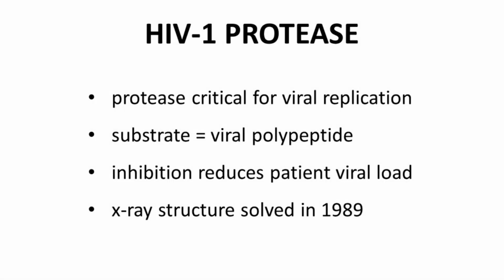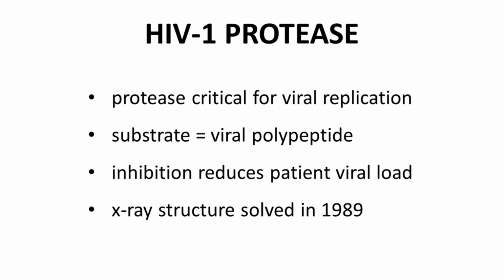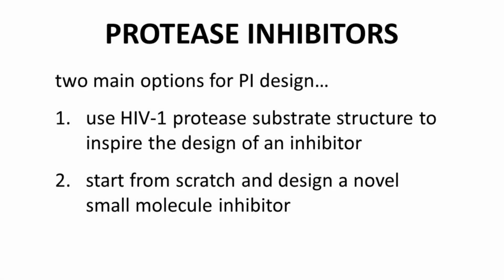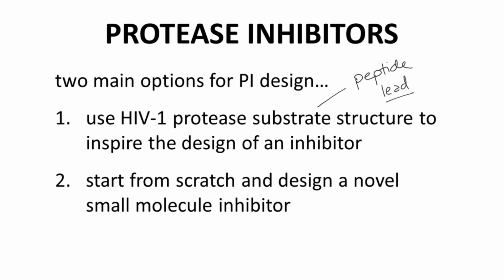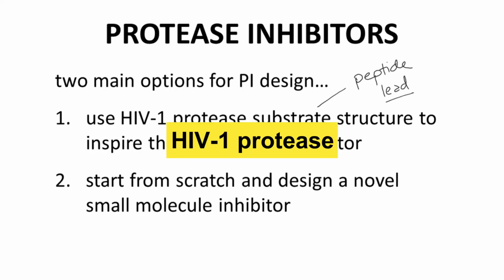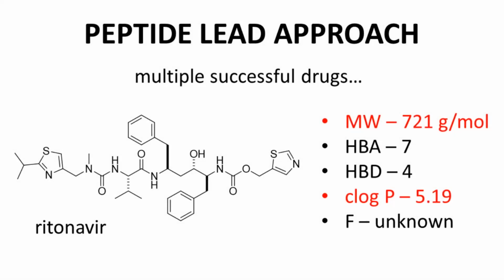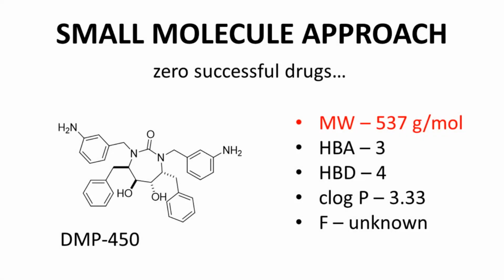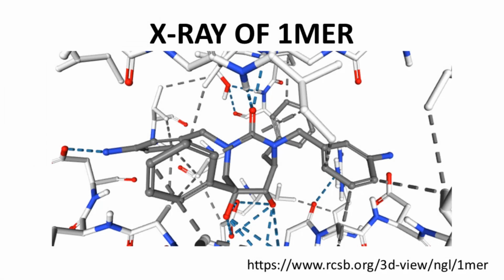design of HIV-1 protease inhibitors with x-ray crystallography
Back in the 1980s AIDS – acquired immunodeficiency syndrome – was a very poorly understood disease.  Scientists soon linked the disease to the virus HIV-1.  One of the key enzymes for HIV-1 is HIV-1 protease.  HIV-1 protease cleaves a viral polypeptide into various functional proteins.  If you inhibit HIV-1 protease, the viral load in the patient decreases.  OK, at this point, HIV-1 became a promising drug target for HIV-1 infected patients.  Fortunately, a quality x-ray structure of HIV-1 protease was reported in 1989.
At this point, researchers had two options.  Option 1 – Design an HIV-1 inhibitor based on the structure of the viral polypeptide.  This is an example of a peptide lead.  Peptide leads tend to show great on-target potency, but achieving good PK properties is hard.  Peptides tend to have poor stability in the stomach, and they often fall outside of Lipinski’s rules.  The second option was to start over and design a small molecule inhibitor.  In either case, knowing the three-dimensional structure of HIV-1 [protease] would be helpful for improving potency and even selectivity for the target.
Let’s start with the peptide lead approach.  Several drugs emerged from this approach including ritonavir, which is on this slide.  The backbone of ritonavir does somewhat resemble a polypeptide.  The structure has some atom replacements, additions, and substitutions to improve its stability and absorption.  The structure does have two violations of Lipinski’s rules.  I couldn’t find a reported oral bioavailability, but apparently it is good enough – just likely barely good enough – to achieve efficacious exposure.  So, the peptide lead approach was successful.  How about the small molecule approach?
Well, the small molecule approach did not fare as well.  Scientists have been able to design wonderfully potent HIV-1 protease inhibitors.  One example is DMP-450, which I believe advanced into clinical trials.  Most of the optimization of DMP-450 was achieved through the use of cocrystals of the compound with HIV-1 protease.  DMP-450 has a high molecular weight but is technically compliant with Lipinski’s rules with just the one violation.  I do not have a number for DMP-450’s bioavailability.  I also do not know why the compound failed to advance in the clinic, but I believe it was related to poor PK properties.  Let’s see the cocrystal of DMP-450 with HIV-1 protease.
Here is the cocrystal.  The drug is in dark grey.  This image is quite busy, but we can get what we need from it.  The dotted lines represent interactions between the drug and protease.  As you can see, DMP has a wealth of interactions with the target – fantastic potency.  Unfortunately, potency alone does not make a drug.  The compound also must have favorable PK and good safety.  In any case, knowing the target structure is certainly helpful for optimizing the potency of a compound for its target.  We just can’t, however, ignore PK and safety.